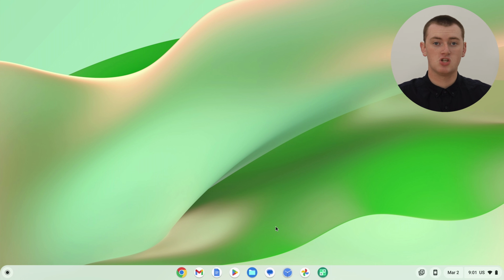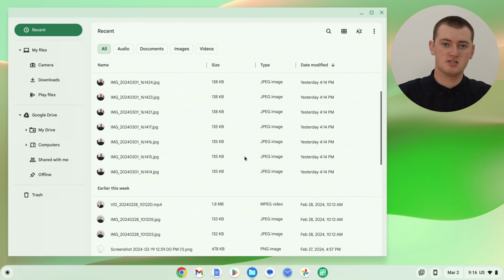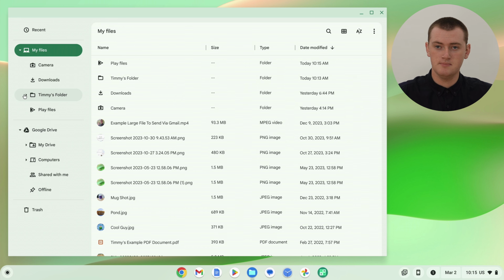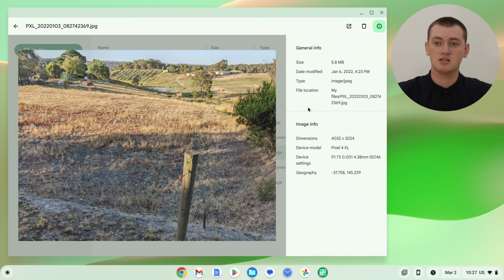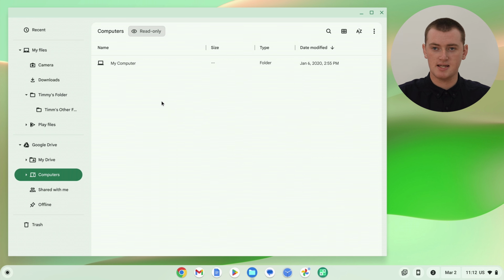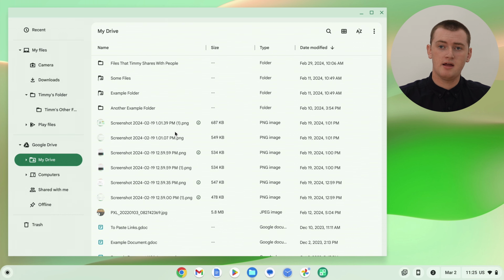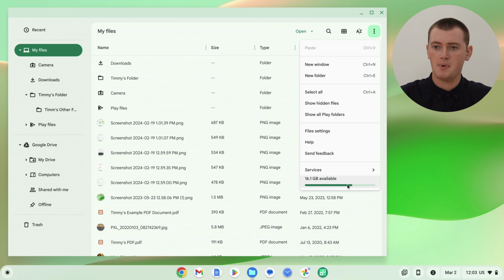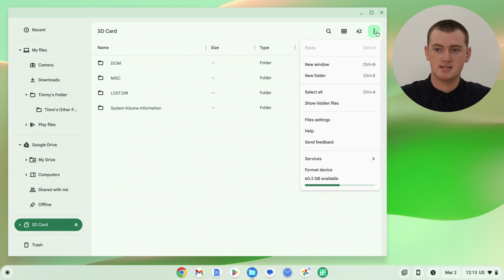Files On A Chromebook: Your Complete Guide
This video is a complete tour of the files app on a Chromebook. Where Timmy shows you everything you need to know about viewing and managing files on your Chromebook.

And, not 100% Chromebook related, but as promised, here are the two Google Drive videos Timmy mentioned:

Table of contents:
00:00:00 Intro
00:00:56 Opening The Files App
00:01:46 Sections Explained
00:07:36 The Recent Section
00:08:53 How To View Your Files
00:09:12 Grid VS List View
00:10:21 How To Sort Your Files
00:11:32 Opening And Closing Files
00:12:15 Creating Folders
00:13:21 Navigating Folders
00:16:43 Moving Files In And Out Of Folders
00:19:35 Deleting Files
00:19:58 How The Trash Works
00:21:33 How To See Information About Your Files
00:24:11 The Downloads Folder
00:25:53 The Camera Folder
00:26:48 The Play Files Folder
00:28:46 Google Drive Folders
00:33:31 Offline Files In Google Drive
00:37:59 How To Search For Files
00:42:14 IMPORTANT: Keep Track Of How Much Storage You Have
00:45:57 Storing Files On Google Drive
00:48:12 Storing Files On An External Drive
00:52:02 See You Next Time